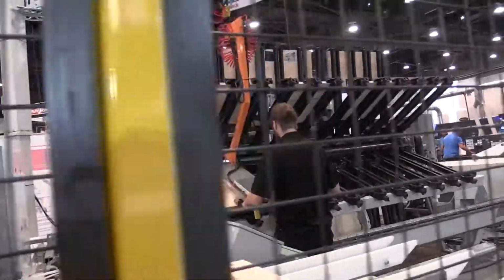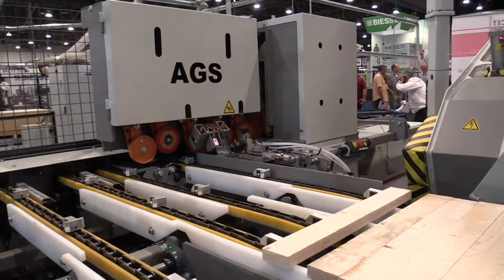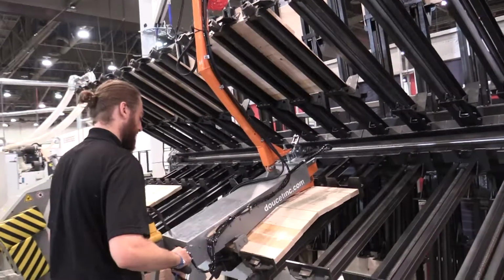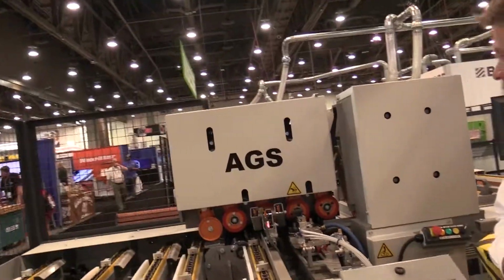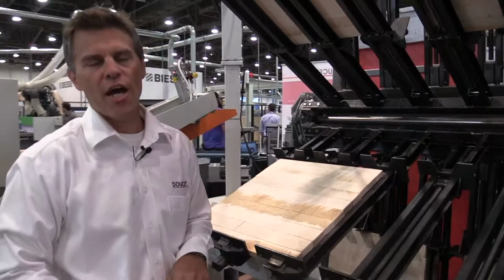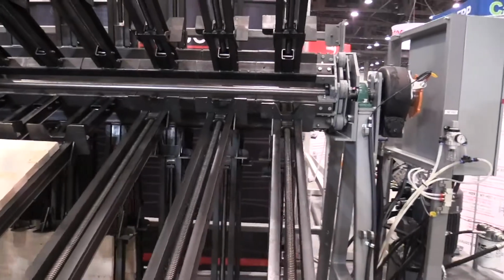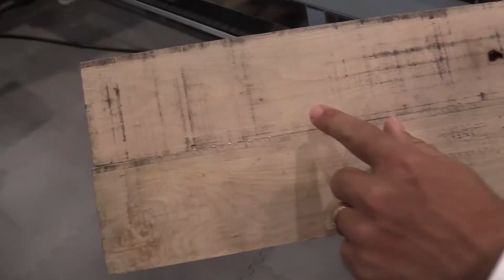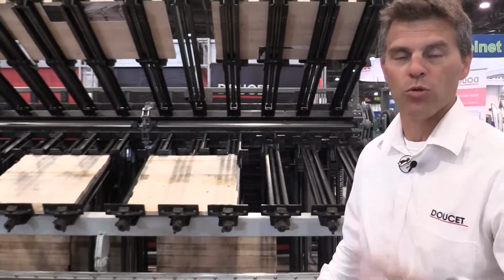Doucet AWFS 2019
The Doucet AGS (automatic glue spreader) provides faster throughput with less labour and higher quality for creating panel boards. The AGS also saves on glue waste and cleaning, as well as streamlining downstream processes such as sanding and palletizing.